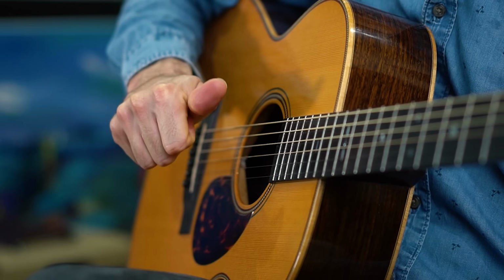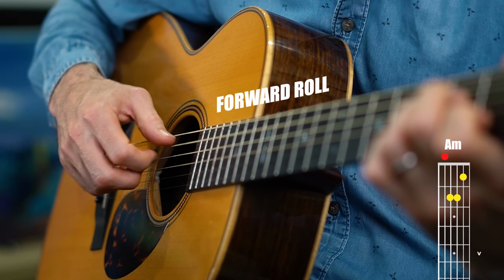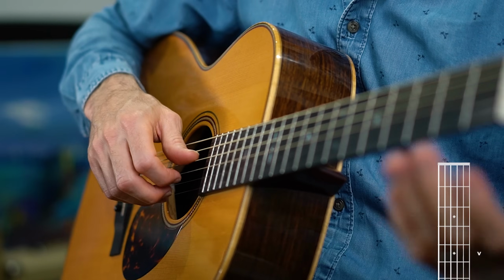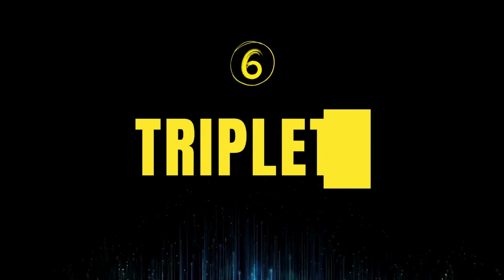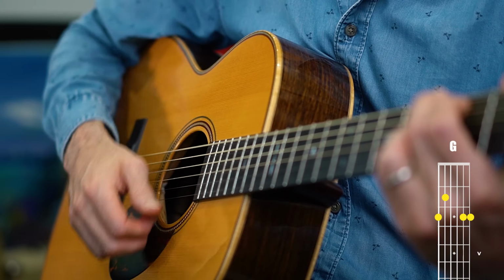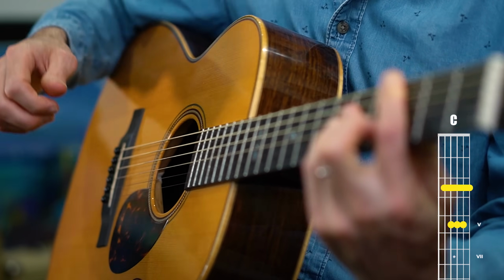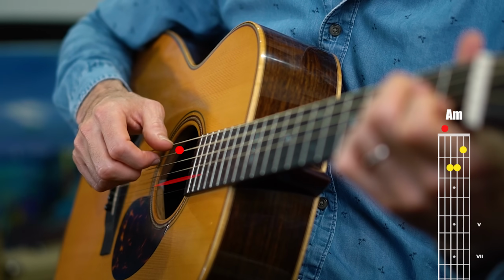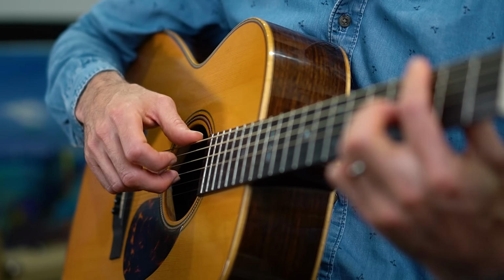How to Fingerpick Guitar - 12 PATTERNS Every Songwriter Should Know!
In this video I demonstrate 12 of the most beautiful and useful fingerpicking patterns on guitar that songwriters of any level can incorporate immediately into their songwriting!

00:00 Introduction
00:44 #1 Forward Roll
02:17 #2 Backward Roll
04:13 #3 Forward / Backward Combos
05:33 #4 Pinch & Roll
07:06 #5 Quick Roll Slow Roll
08:12 #6 Triplets
09:55 #7 Strum + Picking Hybrid
11:43 #8 Cluster Smack
12:48 #9 Thumb & Cluster
14:28 #10 Alternating Thumb & Fingers
15:59 #11 Travis Picking
17:33 #12 Pinching 10ths

For a deeper dive into 'Pinching 10ths', check out my video breaking down Paul McCartney's 'Blackbird'

🌏 Join the HTWS Songwriters Community for Weekly Feedback Sessions, Live Workshops and Collaboration with other songwriters from around the world

⚡ Want Free Weekly Songwriting Tips and Insights?

For more

Unlock the creative power of fingerpicking with these 12 essential patterns every songwriter should know. Whether you're feeling stuck, uninspired, or just tired of the same strumming rhythms, this video gives you practical fingerpicking tools to instantly breathe life into your songwriting and guitar playing. Designed specifically for guitarists and songwriters who want to level up their skills, these patterns help you create texture, movement, and emotional depth in your music—without needing complex theory. Perfect for beginners and experienced players alike, this is your step-by-step guide to writing better songs through the art of fingerpicking.

HTWS is Keppie Coutts, and Benny Romalis, two professional songwriters, performing artists and teachers with over 40 years of collective experience in the music industry.

We have studied and taught at some of the best contemporary music colleges in the world including Berklee College of Music, Sydney Conservatorium, the Australian College of the Arts, the Australian Institute of Music, the LA School of Songwriting and JMC Academy.

Our goal is to help people write better songs! Our experience, having worked with thousands of songwriters (many going on to find careers and success in music), is that your songwriting, like all things, can get better with meaningful and deliberate practice. Our intention is to share the skills, knowledge and ideas that we've had the privilege of gathering with others who embrace the art and craft of songwriting.